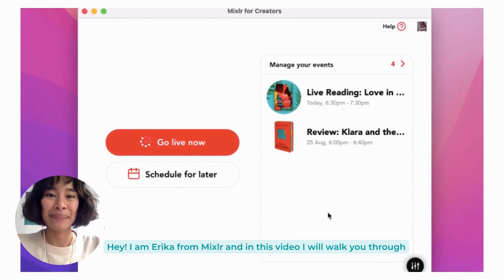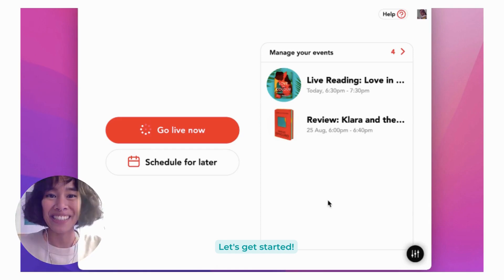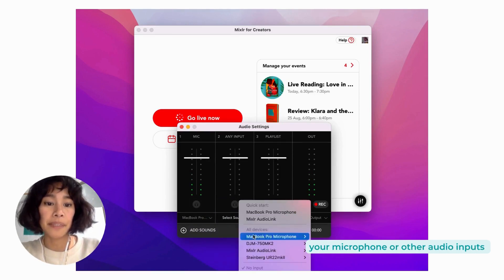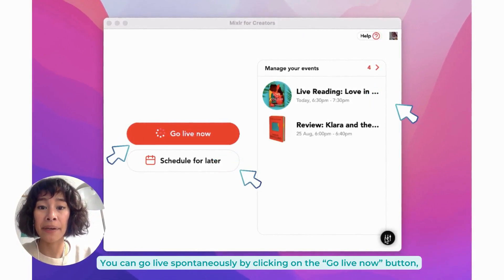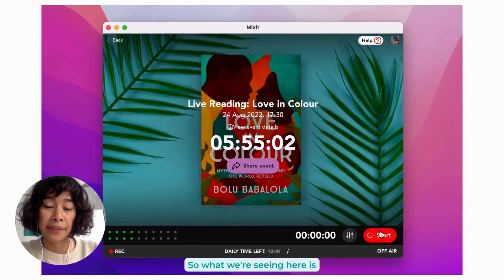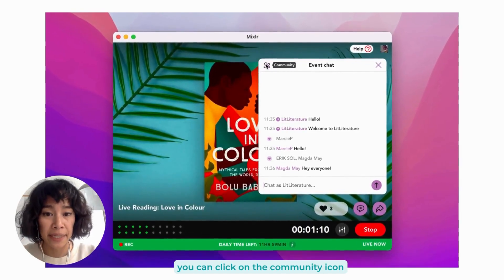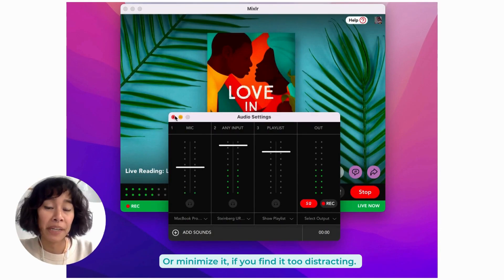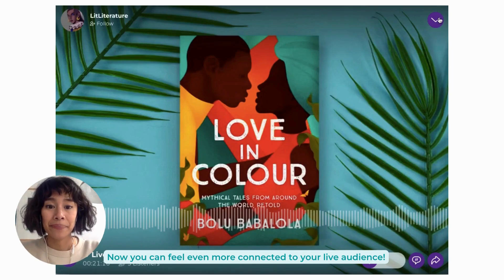How to use Mixlr: Broadcast LIVE with the latest Mixlr desktop app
I'll walk you through how to go live with the Mixlr for Creators desktop app. If you’ve been broadcasting with older versions of the app, then this video will show you exactly what you need to do to start a new live event with the latest version!